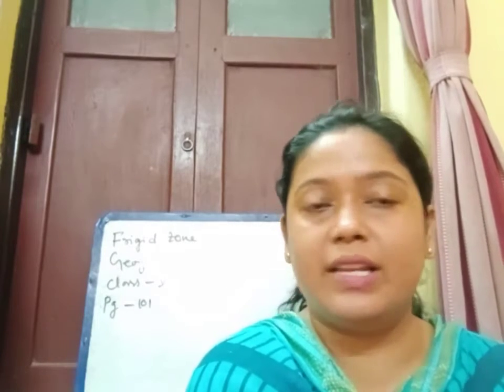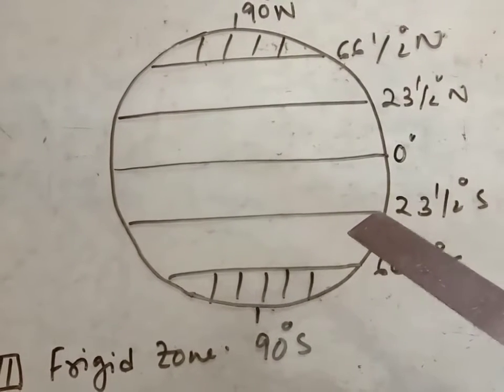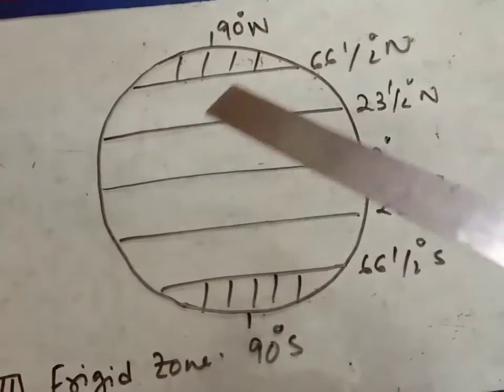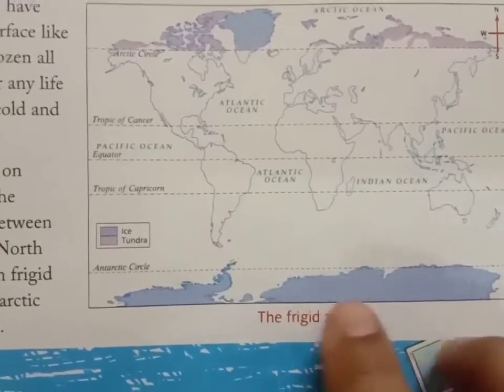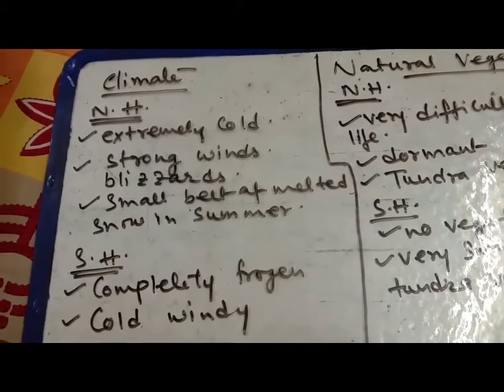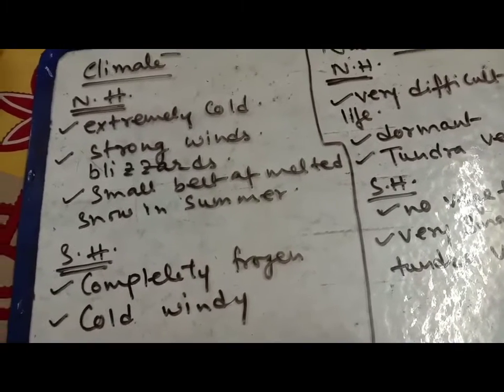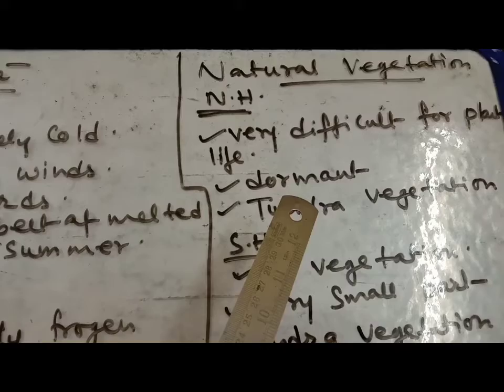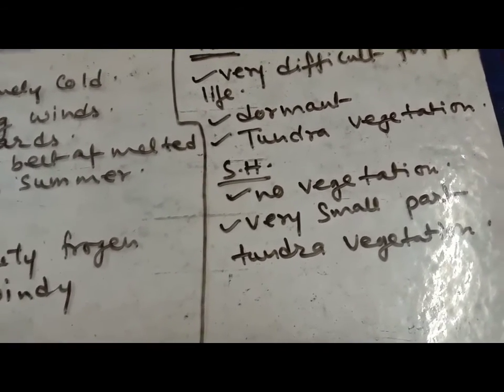Class 5, 2021, Geography, Frigid Zone, part 1